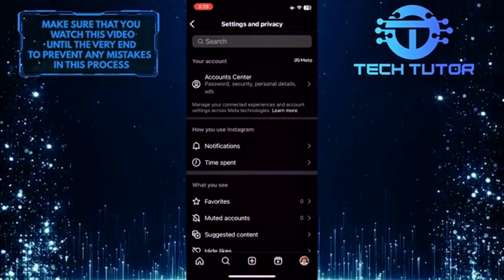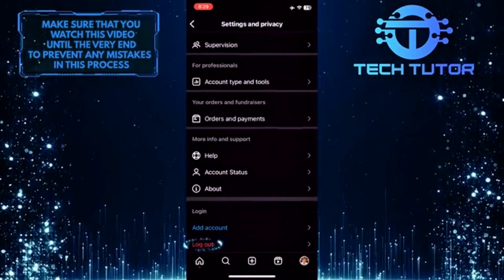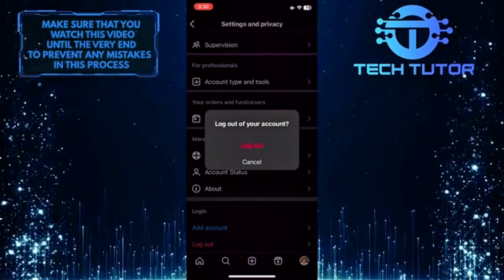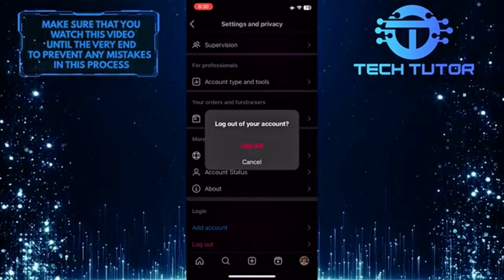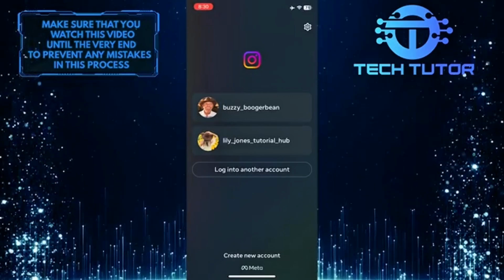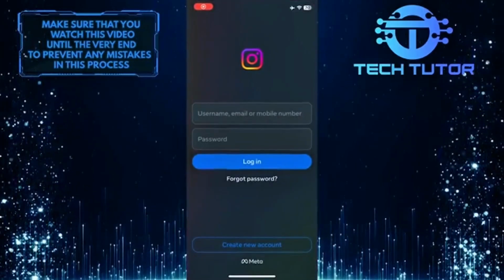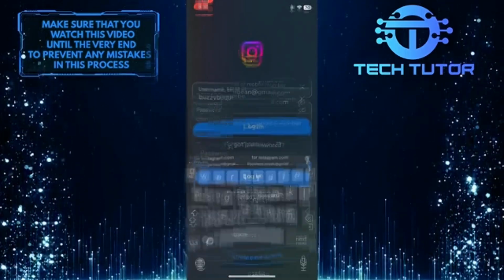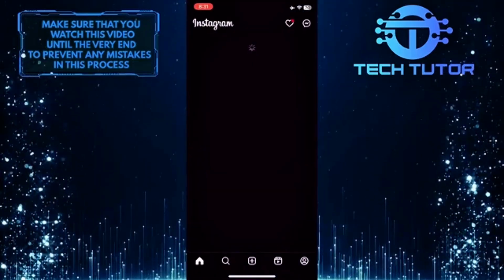Instagram ki id kaise banaye | How to create Instagram account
about this video:
Instagram ki id kaise banate hain
instagram ki id kaise banaye
instagram id kaise banaye
instagram account kaise banaye
how to create instagram account in mobile
How to create instagram account
how to create instagram account with email
how to create instagram id
instagram par account kaise banaye
how to make instagram account
instagram ki id kaise banaen

I hope aap samajh gye honge
so guys video 📸 📸 pasand